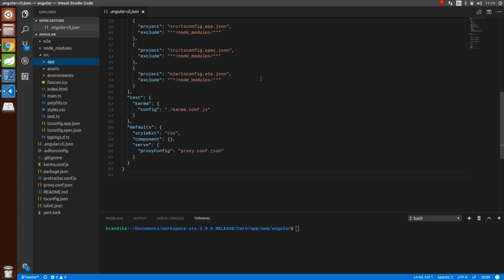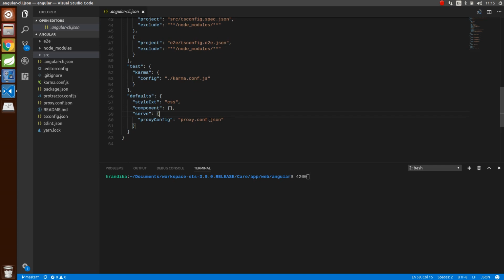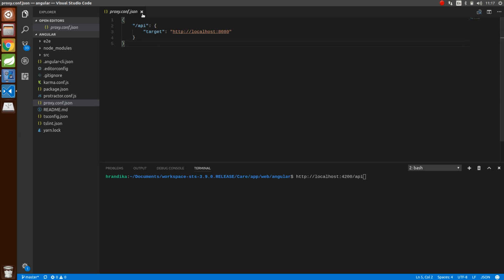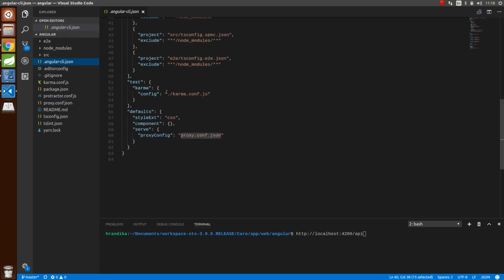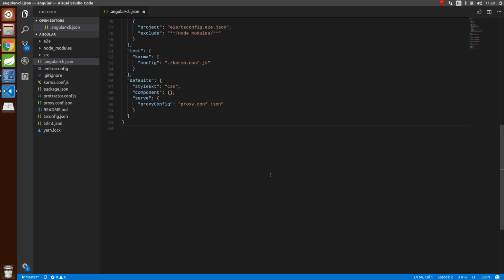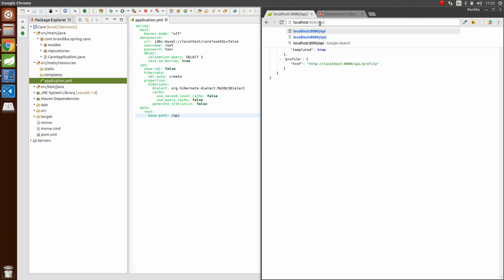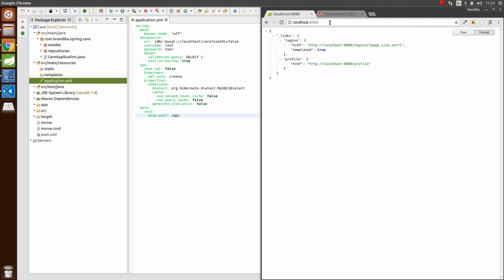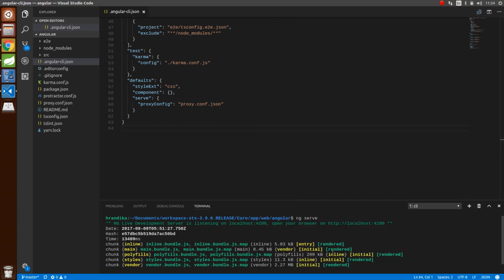05.Angular CLI proxying to the Spring boot backed.